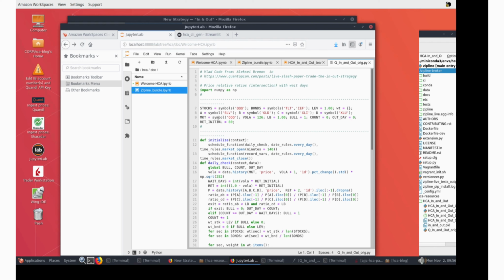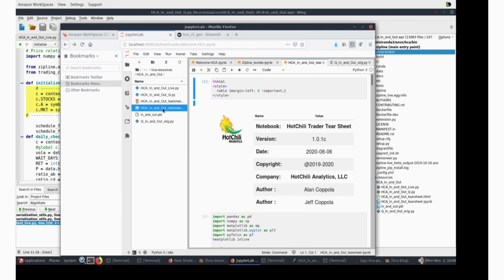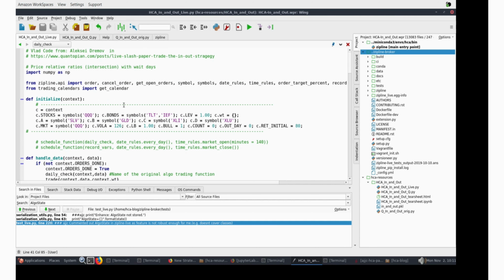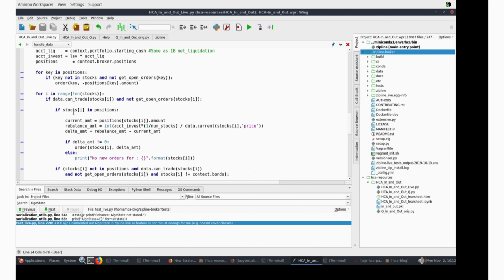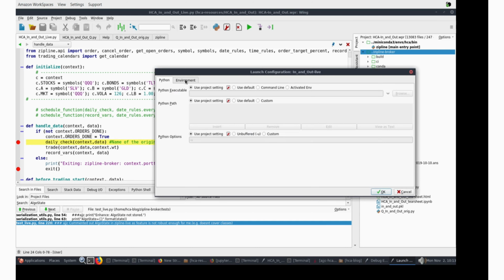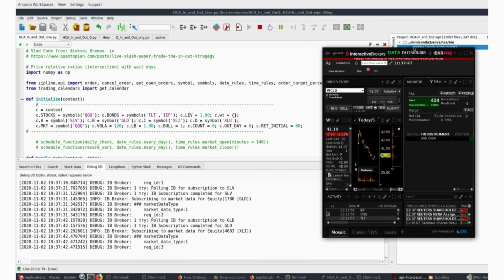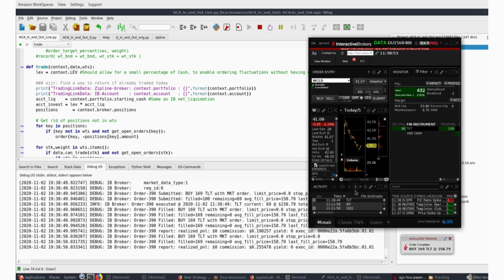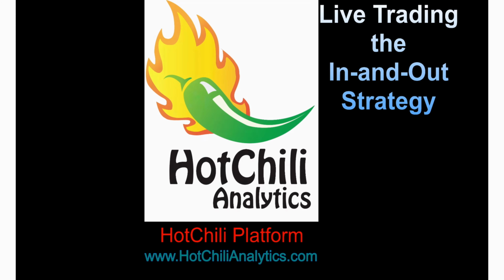HCA In And Out Ver3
Tutorial on how to use the  HotChili Analytics platform to take a strategy from Quantopian code to Zipline backtest to Live trading with IB-TWS.